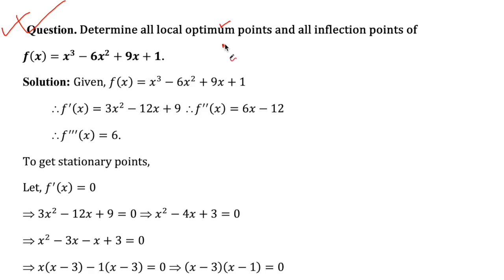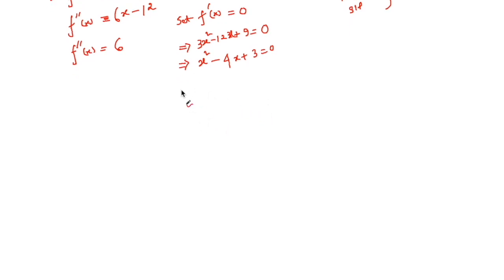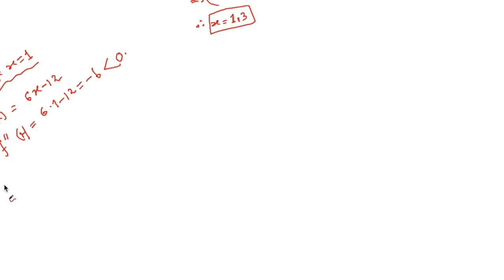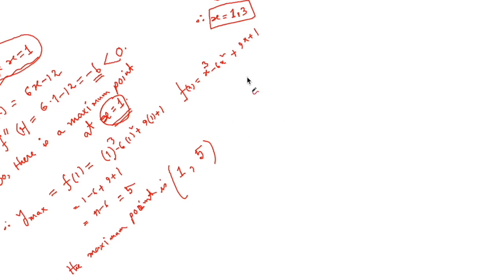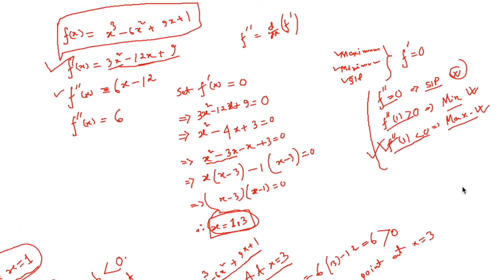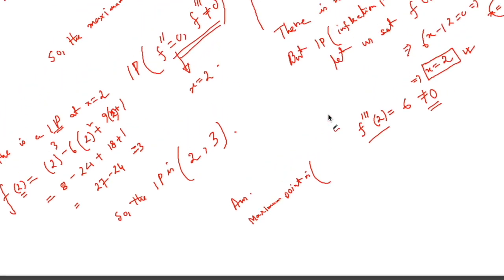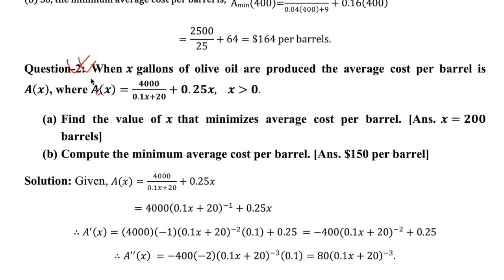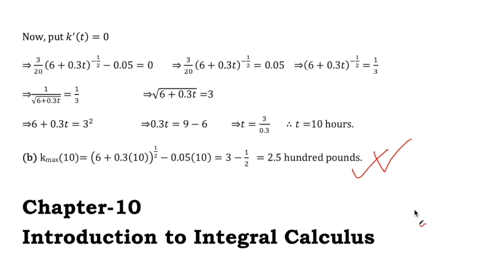Finding Max, Min, Inflection and Stationary Inflection Points of a function || Problem Solved (P1)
|| Finding Maximum Point, Minimum Point, Inflection point and Stationary Inflection Point of a given function ||
|| Applications Differential Calculus ||

This video will give you a clear understanding about the Finding Maximum Point, Minimum Point, Inflection point and Stationary Inflection Point of a given function. This course specially design for the students of Business Faculty (BBA , Accounting, Finance, Finance and Banking, Management).